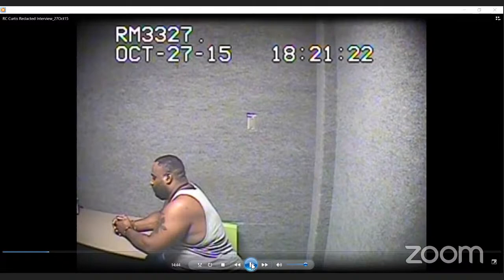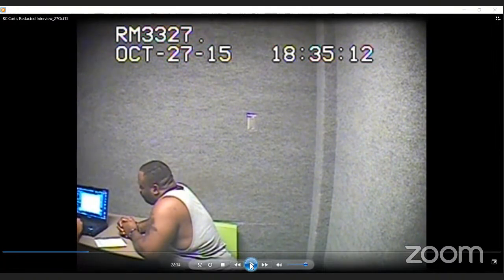THURS: RC CURTIS TRIAL 2019CR10230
Judge Stephanie Boyd
187th District Court
Bexar County, Texas
STATE OF TEXAS VS R C CURTIS